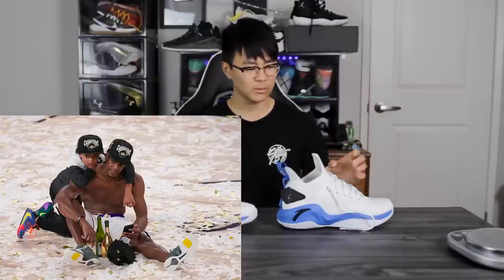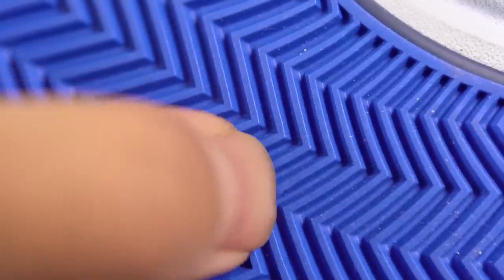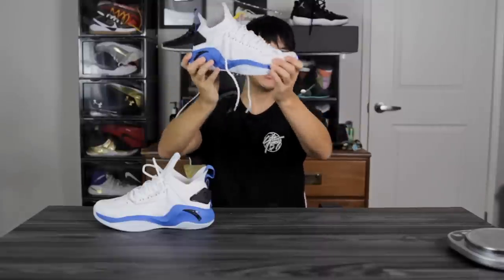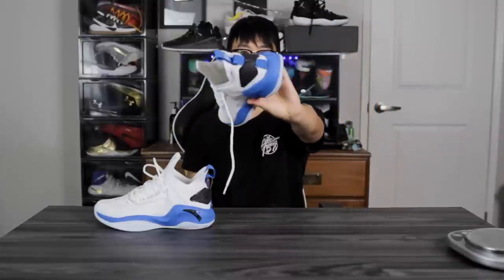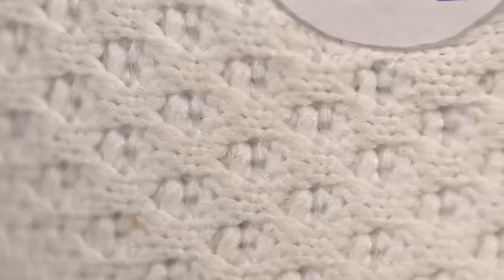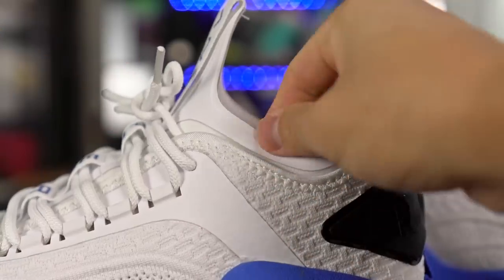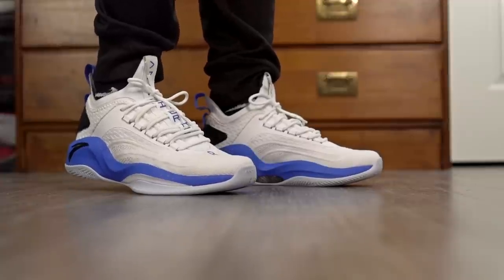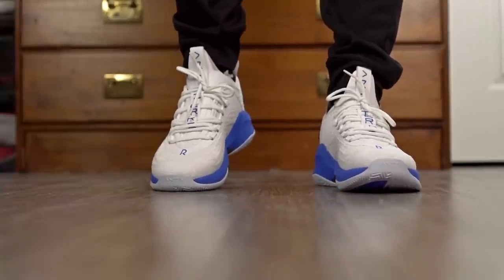Anta Rajon Rondo RR 6 First Impressions!